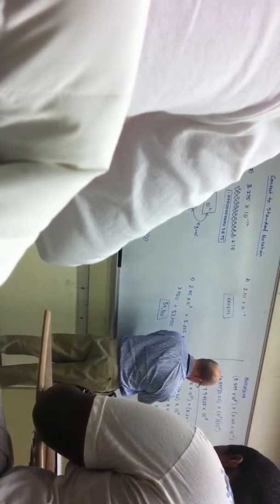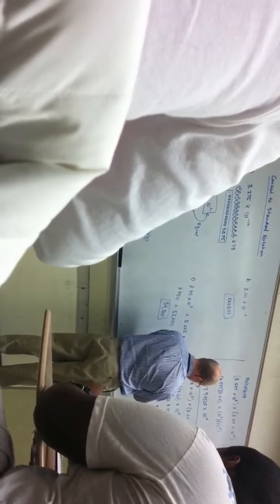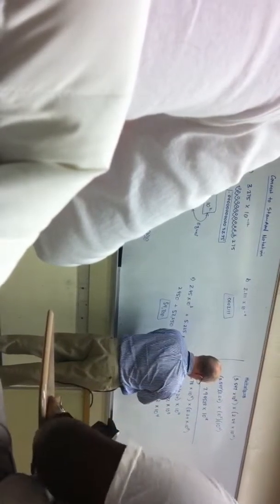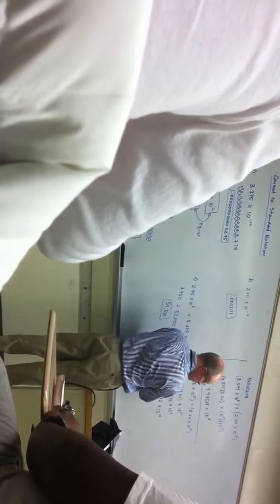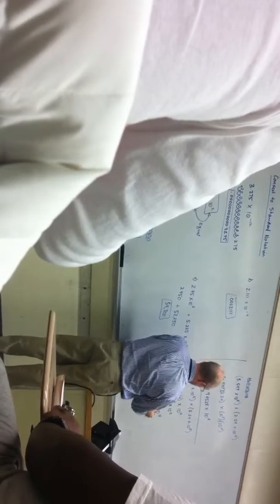Mate part 3